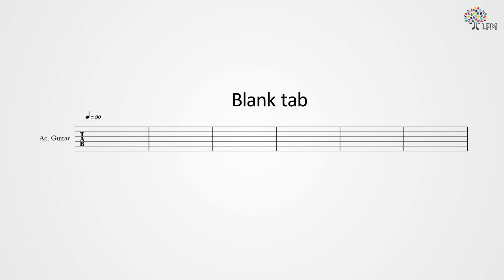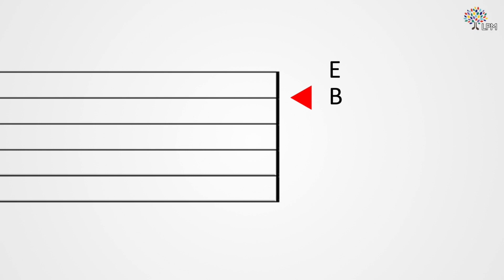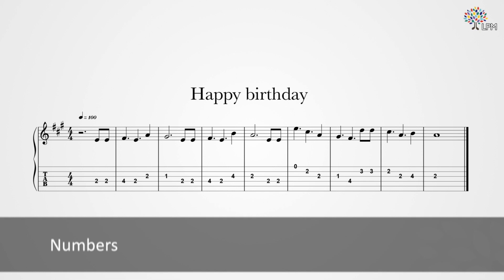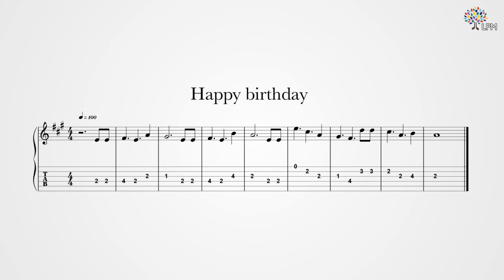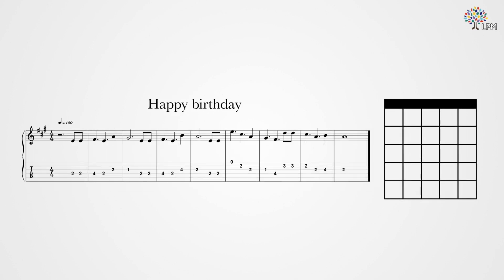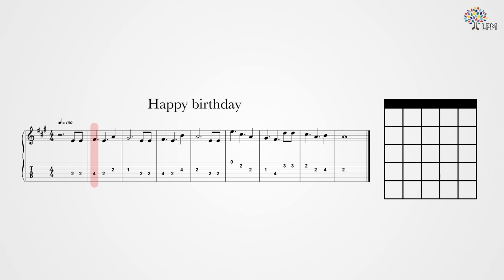How to Read TABs | Introduction to Guitar Playing for Beginners | Video Lesson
Learn what TABs are and how to read them; it's one of the most essential skills in guitar playing. You'll also have a chance to play your first song, "Happy Birthday." As you progress along this course, you'll eventually learn more advanced concepts of reading TABs. But for now, let's begin with the basics. To watch the full lesson, sign up for our Introduction to Guitar Playing for Complete Beginners course.

Take online guitar lessons with Liberty Park Music (LPM), an online music school teaching music through video tutorials and email/chat support from the teachers. Learn piano, guitar, music theory, and drums online with us: first 30 days for free, and you can cancel anytime.